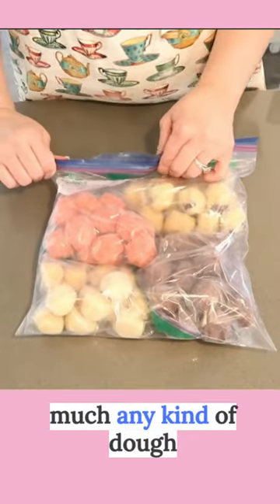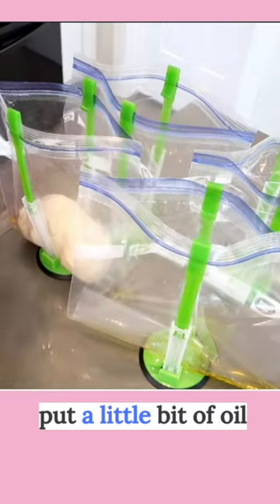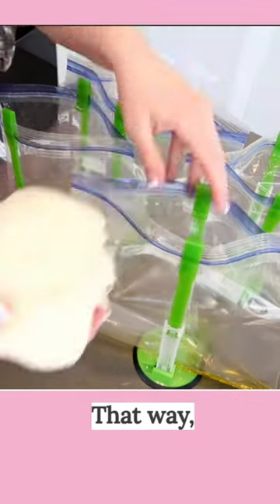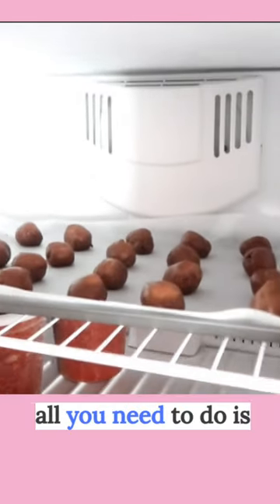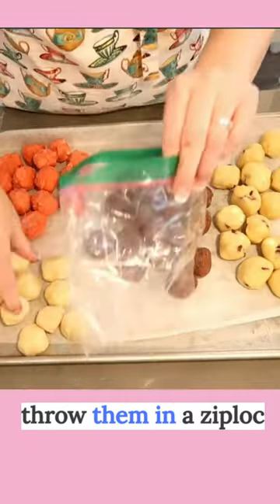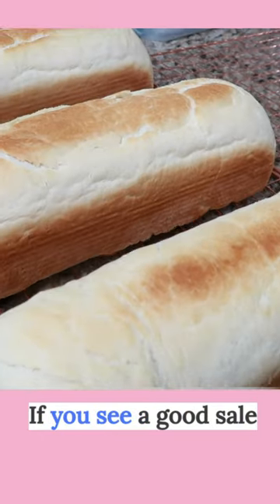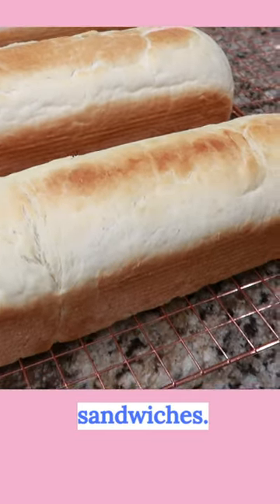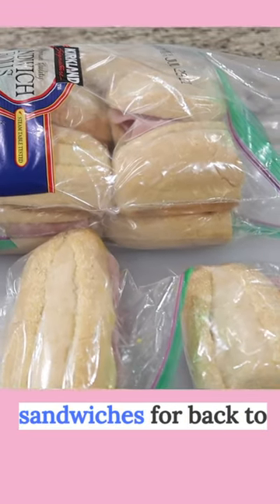5 Foods You Can Freeze NOW!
Freeze your dough! By doing this it saves you so much time in the kitchen. Watch 40 Foods That Freeze Well for more ideas & tips